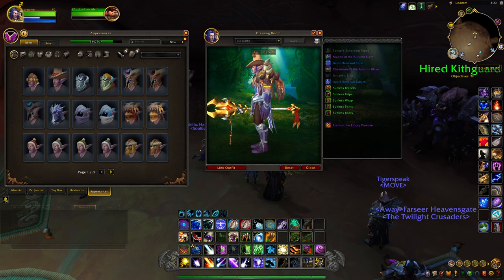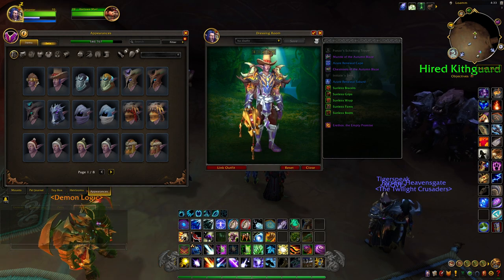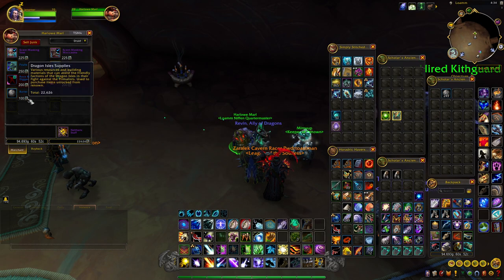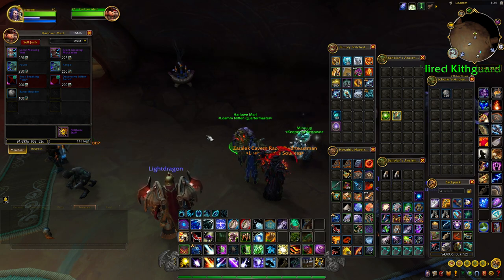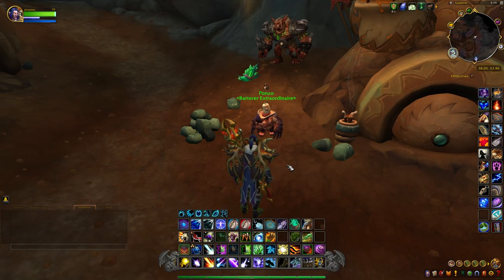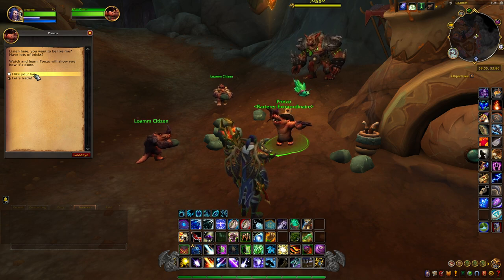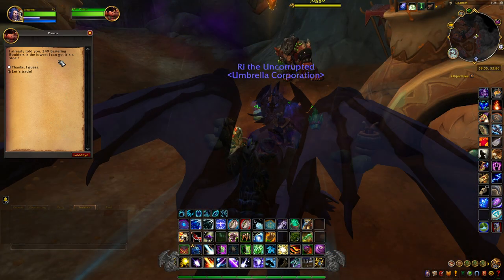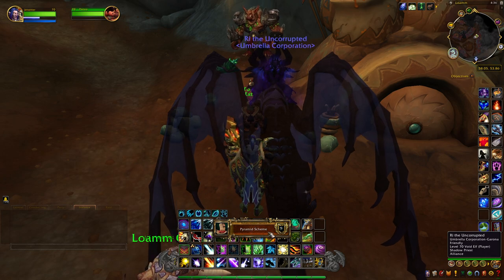Get This Big Cowboy Hat! (Pyramid Scheme Achievement/Barter Boss Title)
In order to get this Achievement, Title, and Transmog Piece, you will have to do some Bartering with Ponzo.

Ponzo is located in Loamm and when you talk to him, click the dialogue that says, "I like your hat!" From here, keep bartering him down until he will sell it to you for 249 Barter Boulders.

*Where Can I Get Barter Boulders?*
The best way to get Barter Boulders is to reach *Renown 20* with the Niffin so you can trade 100 Dragon Isle Supplies for 1 Boulder with Harlowe Marl.